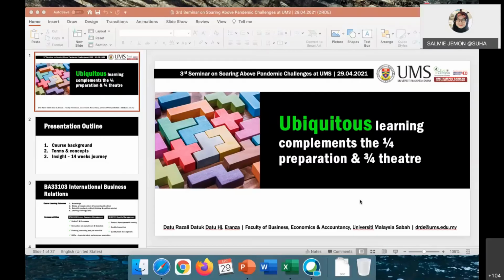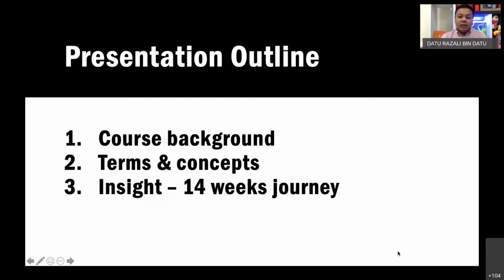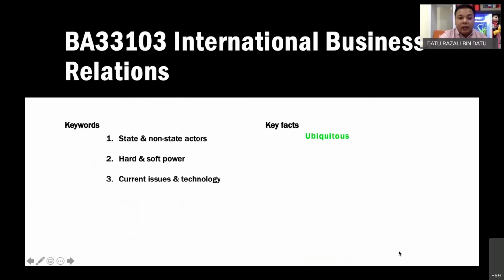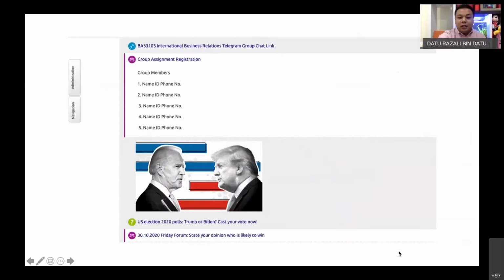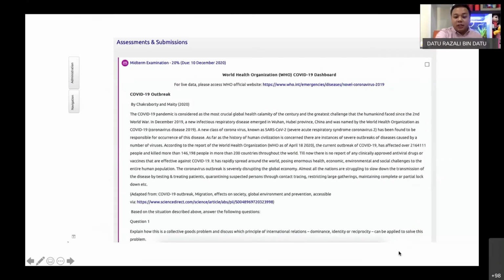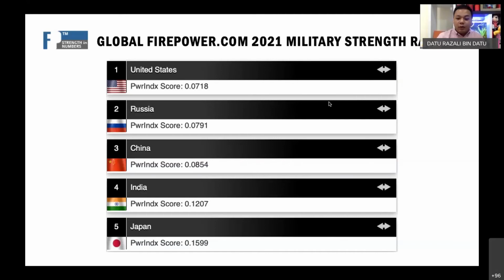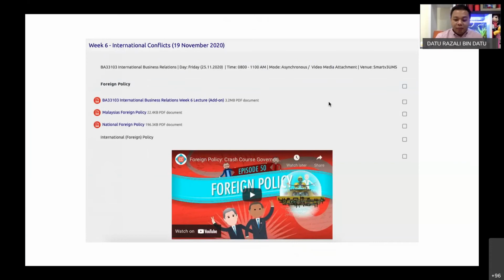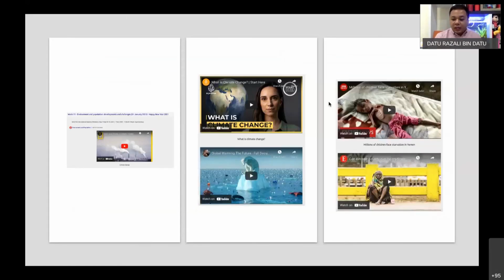SHARING 3RD SEMINAR TEL@UMS BY DATU RAZALI BIN DATU ERANZA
3RD SEMINAR ON SOARING ABOVE PANDEMIC CHALLENGES AT UMS

SPEAKERS:
DATU RAZALI BIN DATU ERANZA
FPEP LECTURER

MODERATOR:
SALMIE JEMON @ SUHAINA

for TEL Practices @ UMS